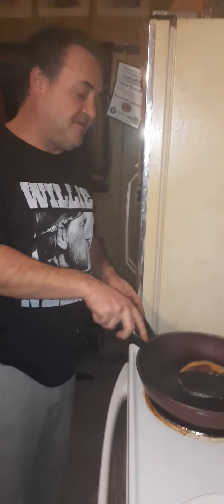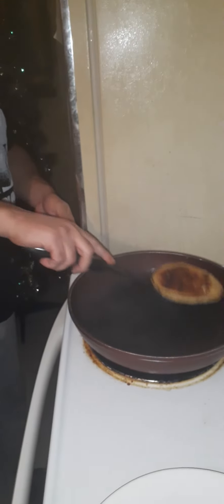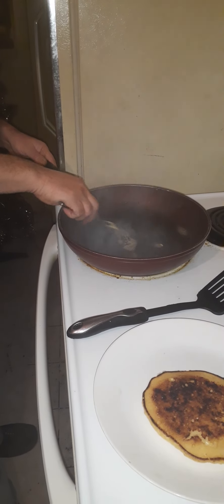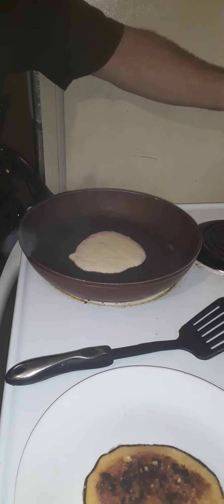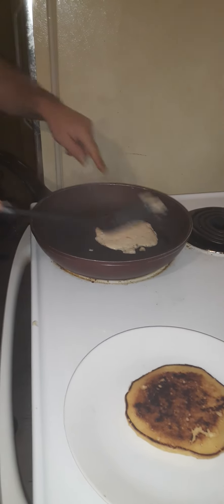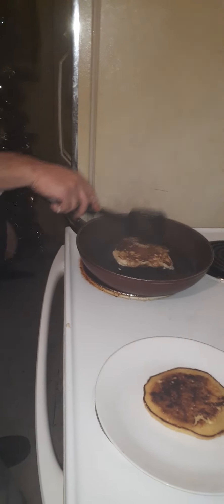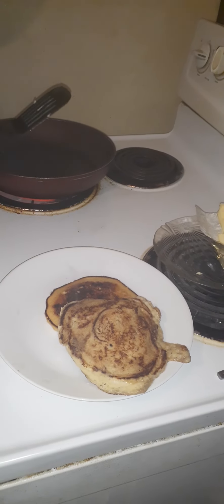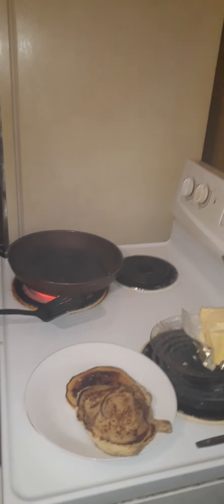Lol making pancakes for Ms.Time2shine